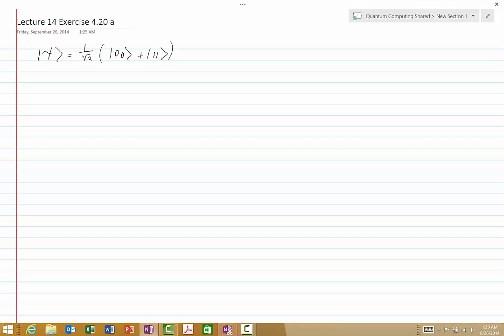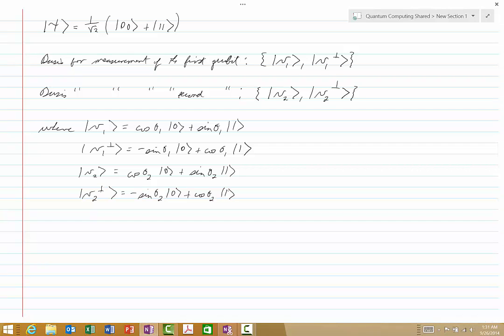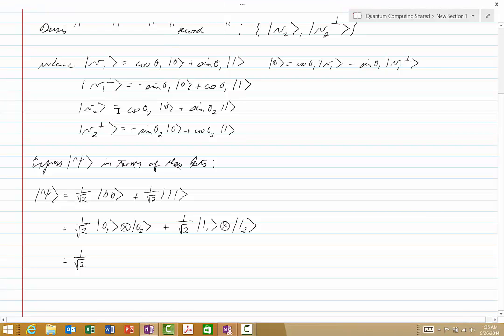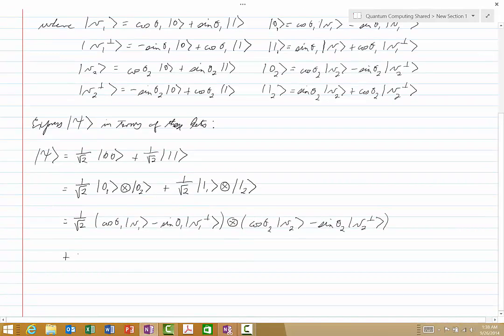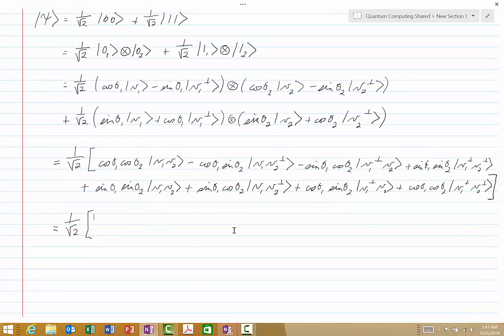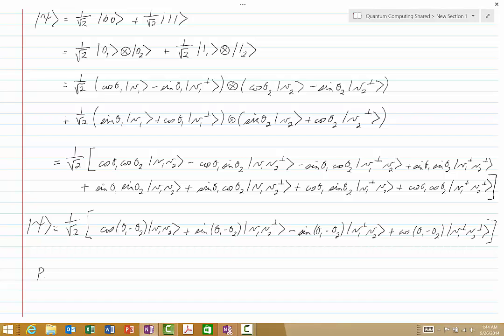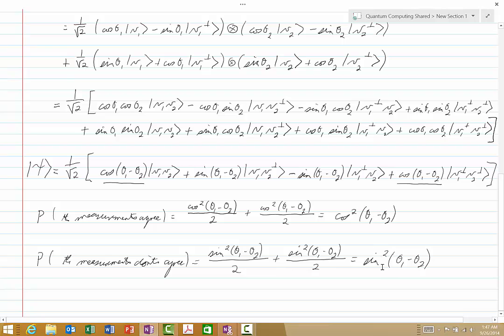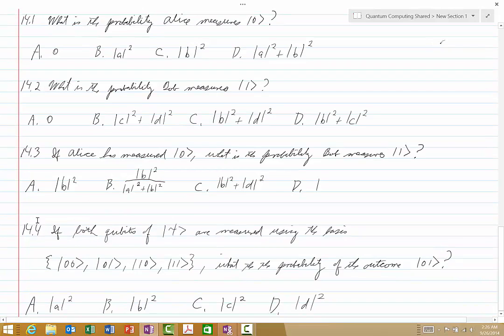ENGR 596-14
Exercise 4.20 a